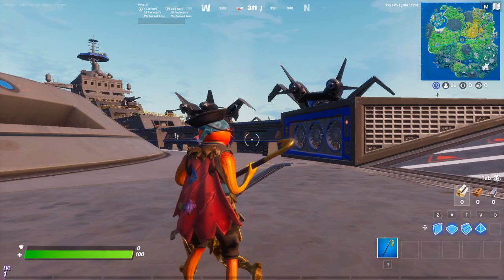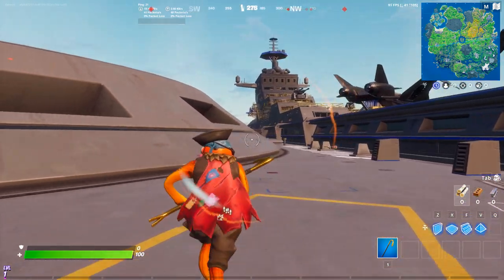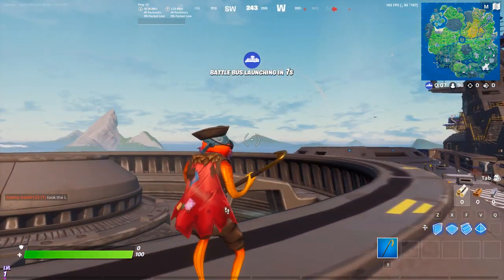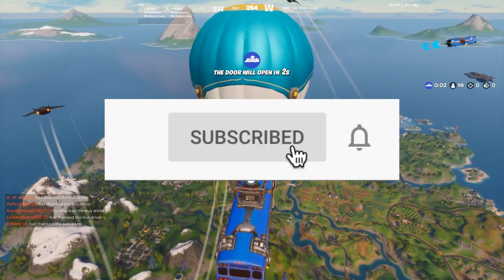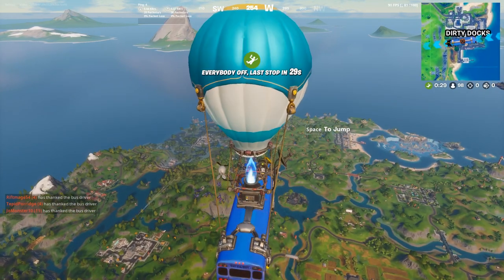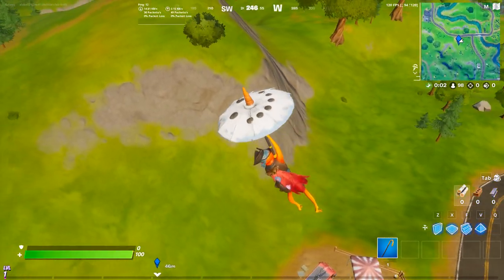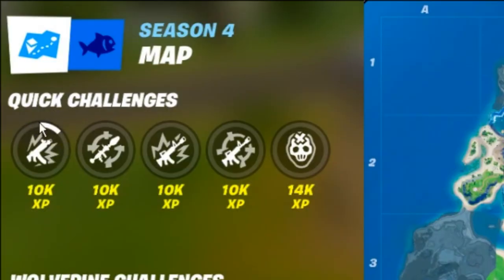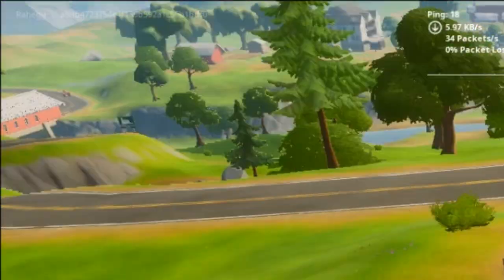How to get SUPERCHARGED XP in Chapter 2 Season 4 (Fortnite)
How to Get **SUPERCHARGED XP** in Fortnite Chapter 2 Season 4